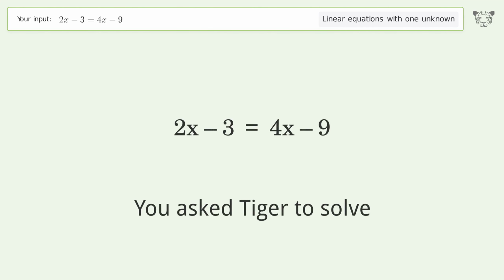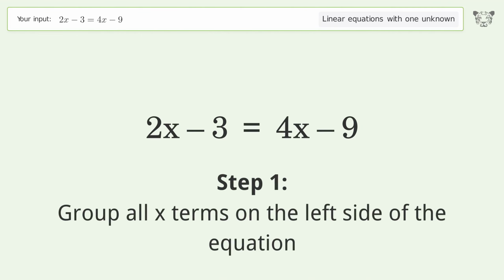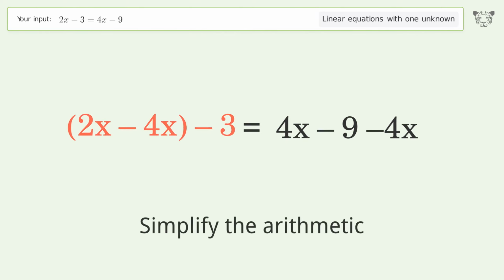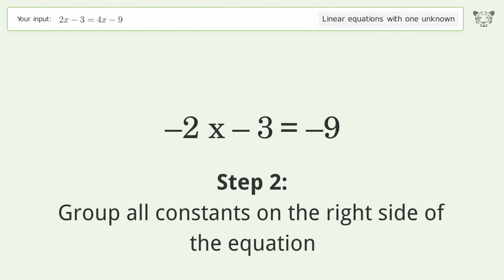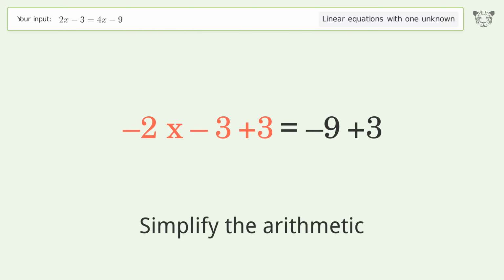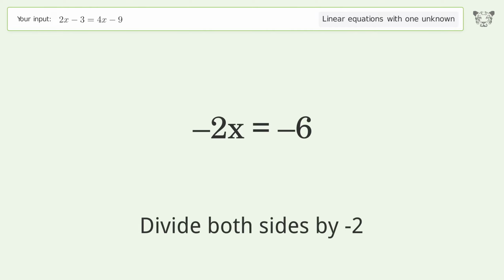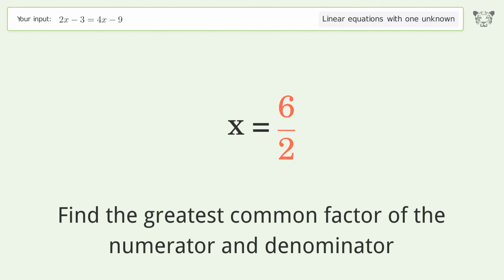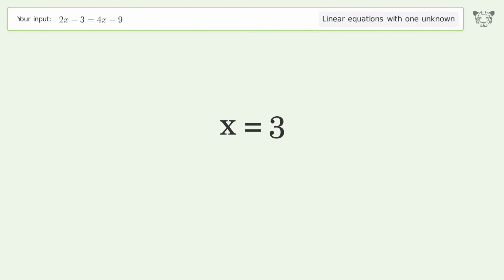Linear equation with one unknown: Solve 2x-3=4x-9 step-by-step solution